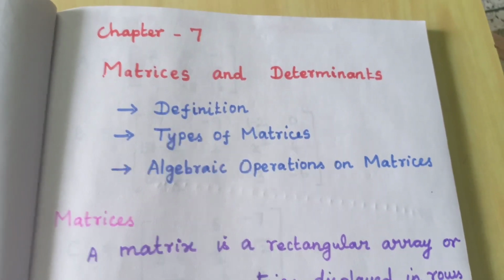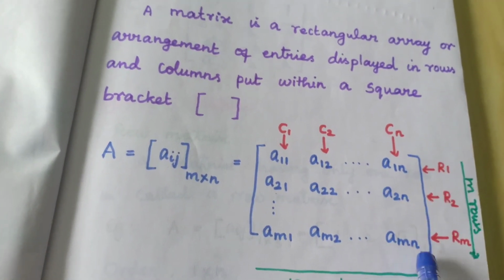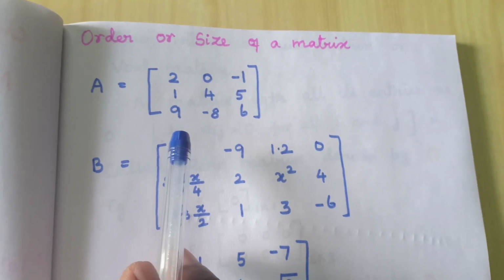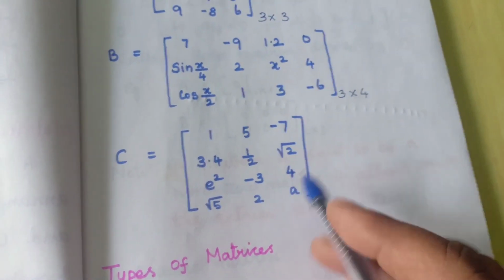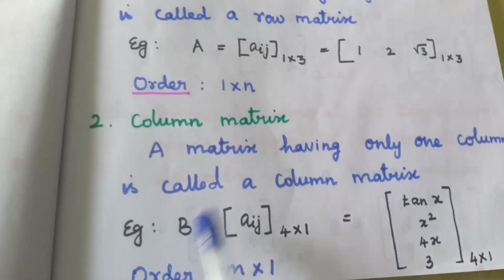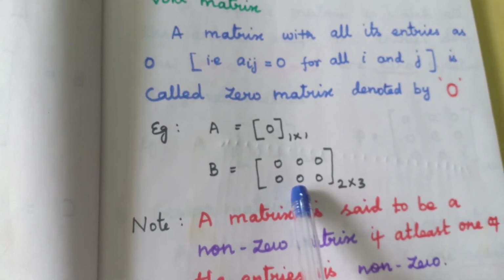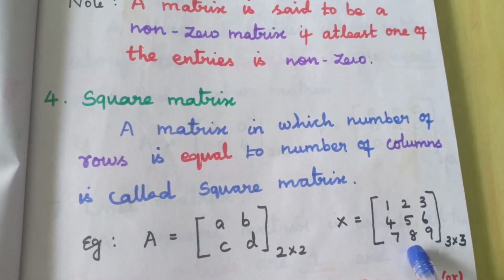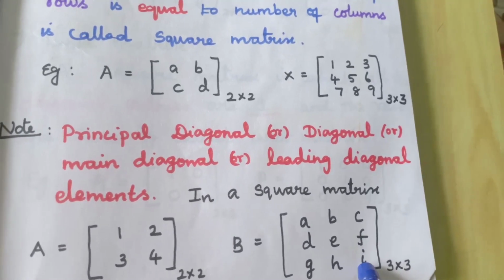XI-MATHS1. Introduction 3